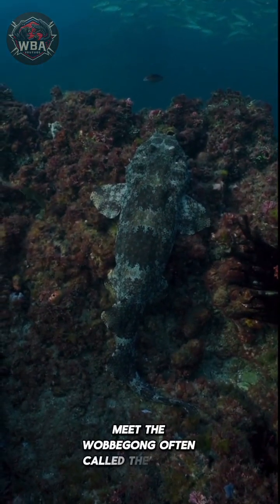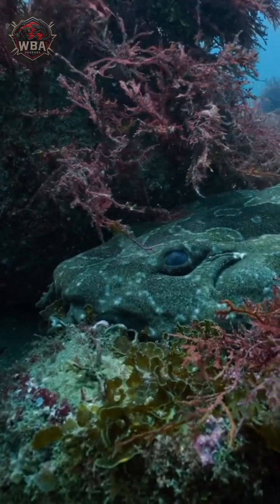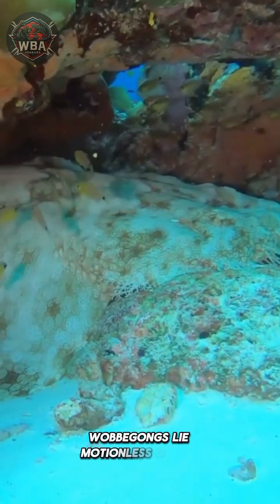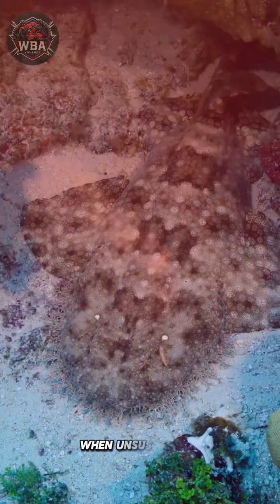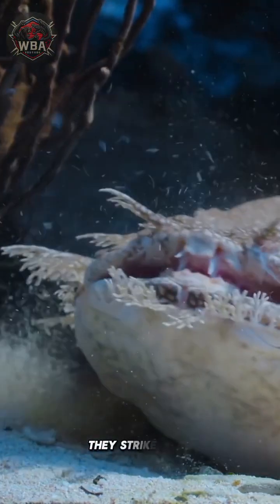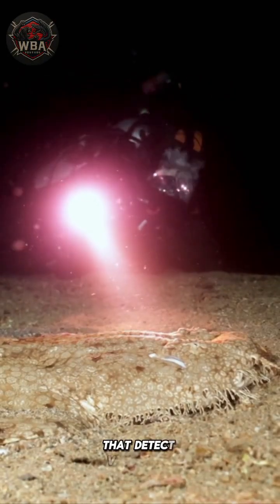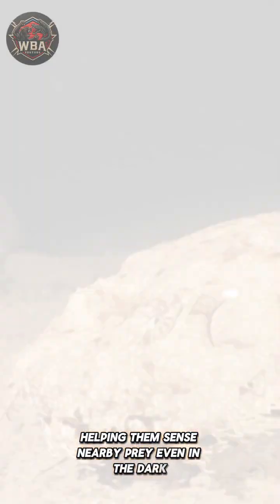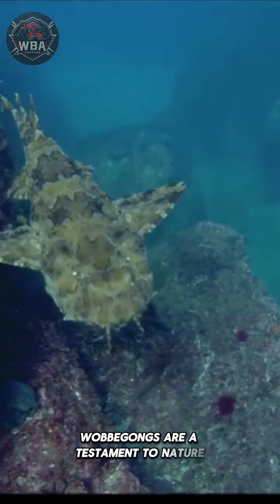Wobbegong Shark: Bearded Predator & Camouflage Master of the Ocean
Wobbegong Shark: Bearded Predator & Camouflage Master of the Ocean | Wild Battle Arena Which animal do you want to see next?
Welcome to Wild Battle Arena! Join us as we uncover the most fascinating facts about the Animal Kingdom. Discover the enigmatic wobbegong shark, a master of camouflage and ambush predation. Native to the Indo-Pacific, this 'carpet shark' uses its unique appearance and sensory adaptations to blend into the seafloor and capture prey with astonishing speed. Reddit In this video, we explore the wobbegong's distinctive features, including its shaggy beard-like lobes and specialized hunting techniques.